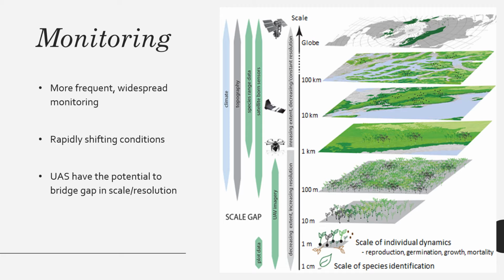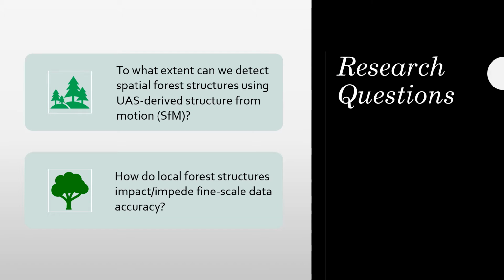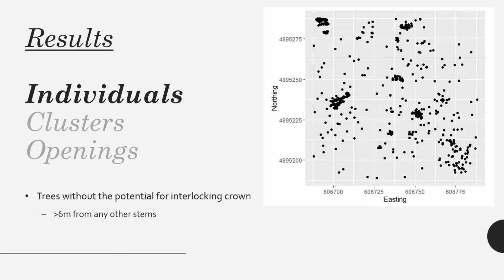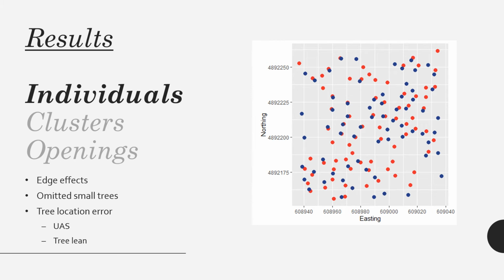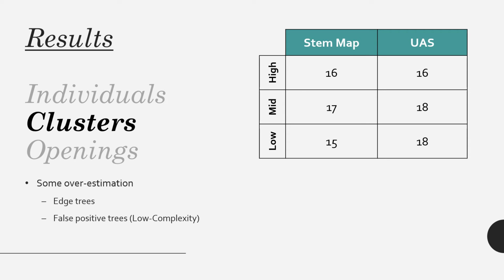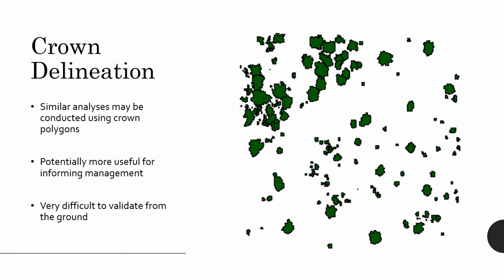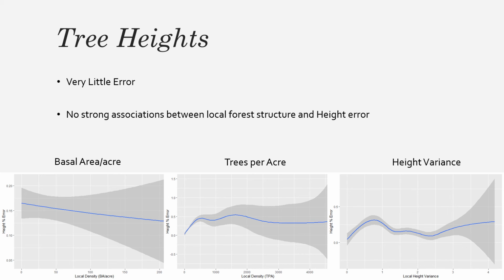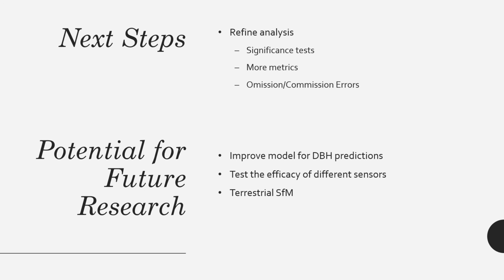Integration of unmanned aerial systems monitoring in structurally diverse forests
Presented at the 9th International Fire Ecology and Management Congress by Laura Hanna